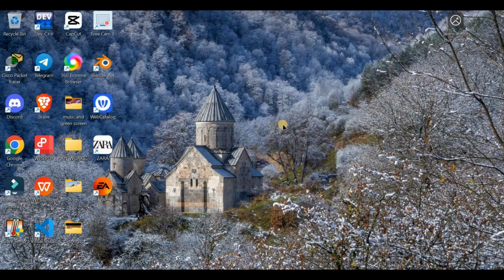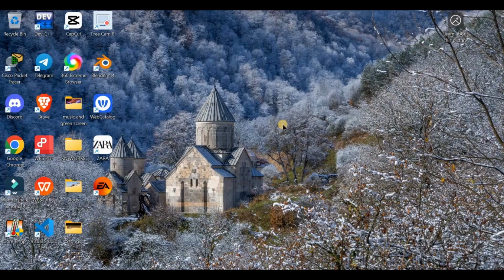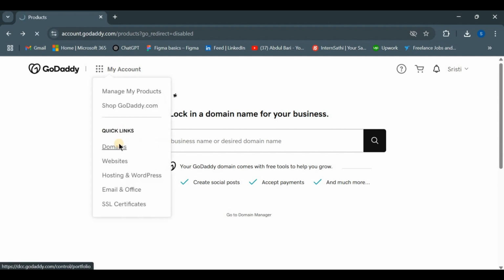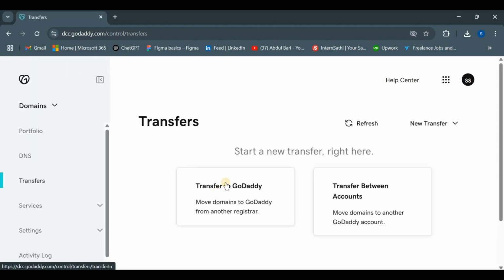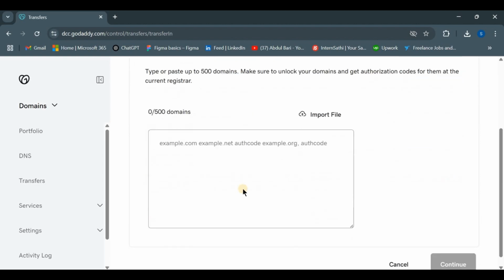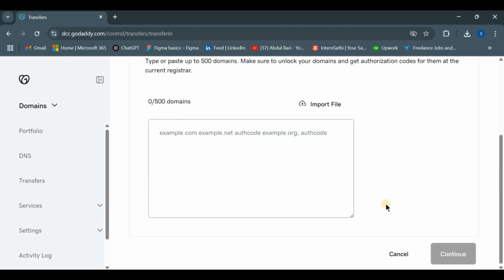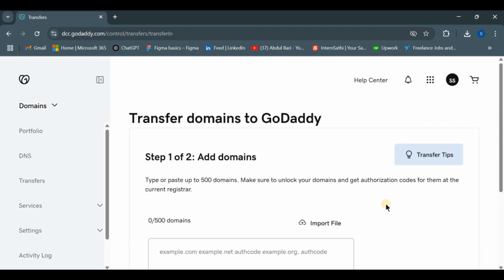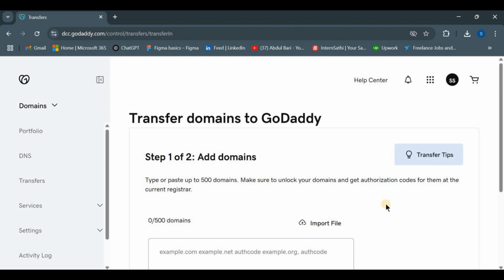How to Add Existing Domain in Godaddy 2025?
Need to add your domain to GoDaddy? This video will show you how to easily add an existing domain to your GoDaddy account. Whether you’re transferring or linking your domain, GoDaddy makes the process smooth and simple.

Follow these steps to get your domain connected in no time.